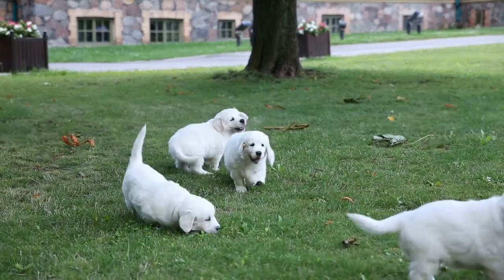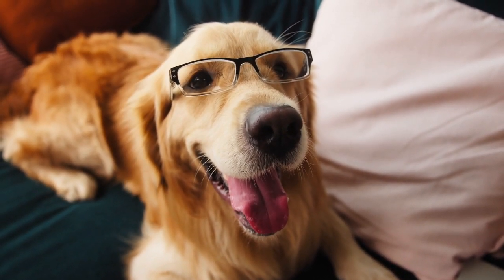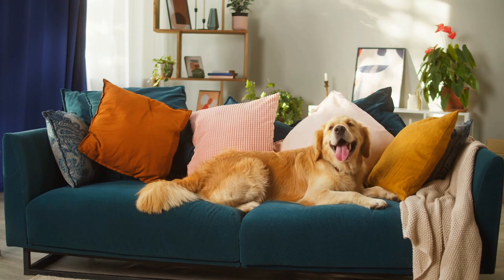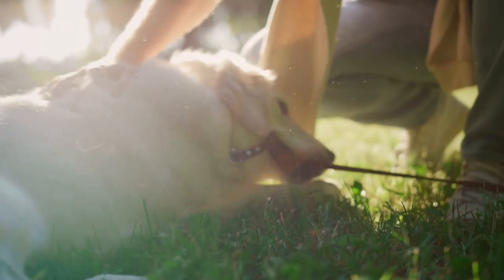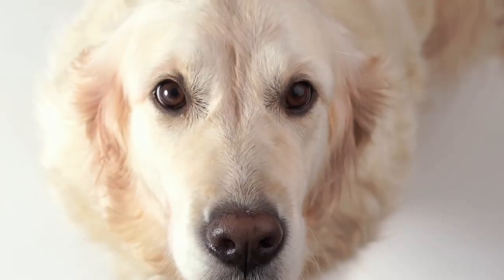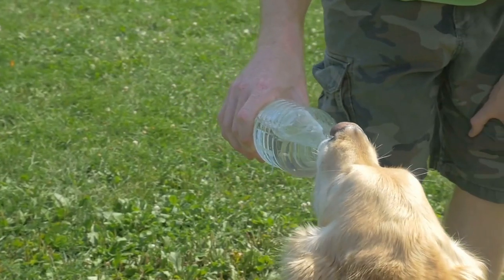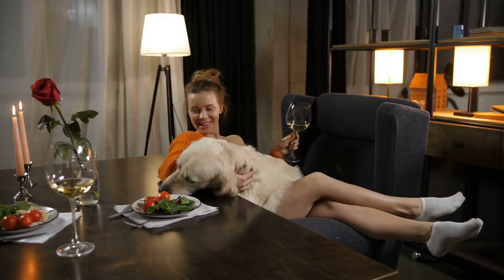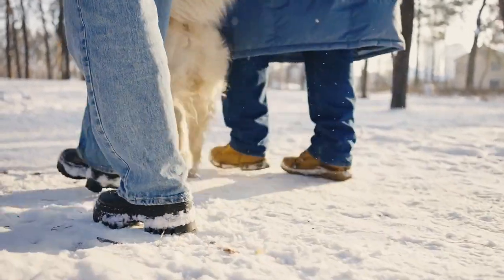Do This BEFORE You Bring Your Golden Retriever Puppy Home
What you do before you bring your Golden Retriever puppy home will have a huge impact on your first few days with them.

You can make life a lot easier for both of you if you just do a few simple things to help prepare for them.

Things like puppy-proofing your home, setting up a vet appointment, and getting all of their supplies ready.

See everything you need to do before bringing your Golden Retriever home in this video.

Mentioned links:

Get the week-by-week plan to raise your Golden in the Golden Retriever Puppy Handbook